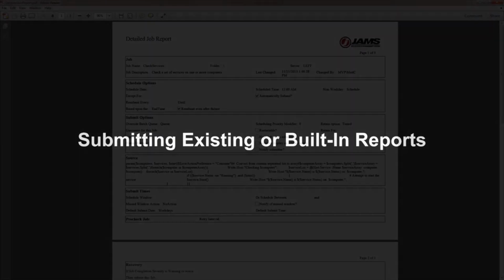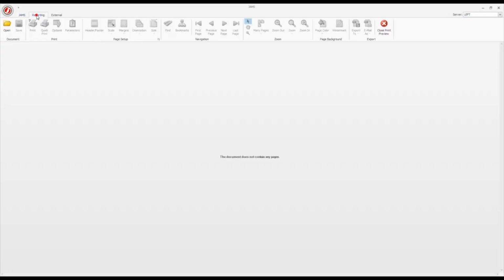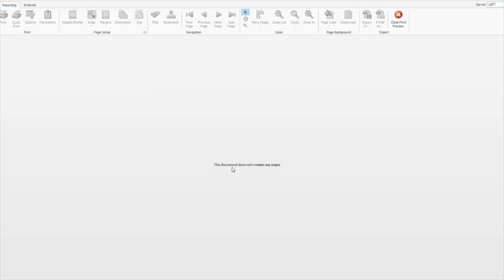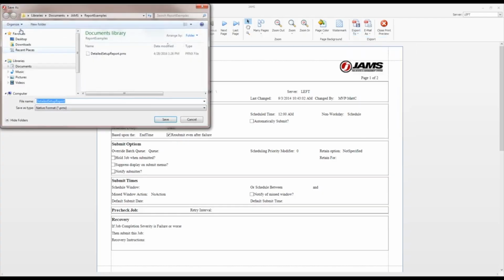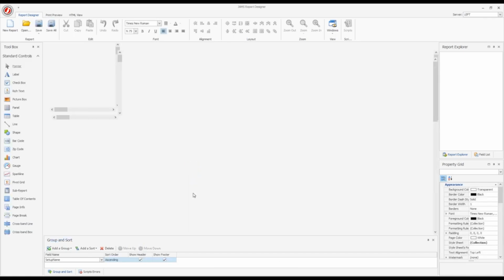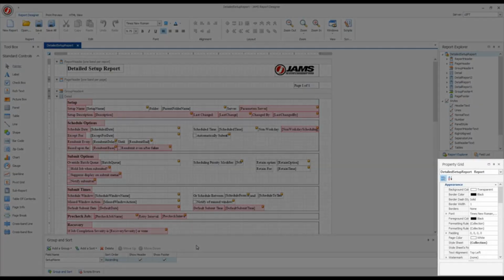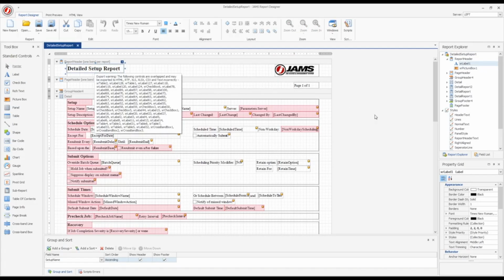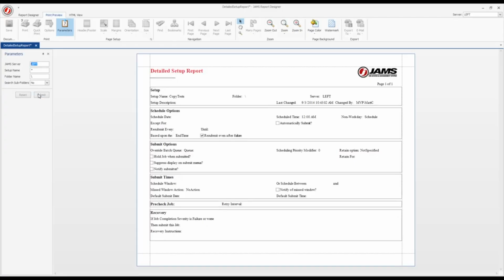Running and Modifying Reports In JAMS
Once your reports are set up in JAMS, running them and making adjustments is fast and straightforward. This tutorial shows you how to execute saved reports, tweak parameters on the fly, and export results.

In this video (5 min 25 sec):
• Run existing reports in JAMS
• Modify filters and parameters without rebuilding the report
• Export report results to PDF, Excel, or other formats

📢 About JAMS:
JAMS makes it easy to run, refine, and share reports on your automation environment — giving every stakeholder the information they need.